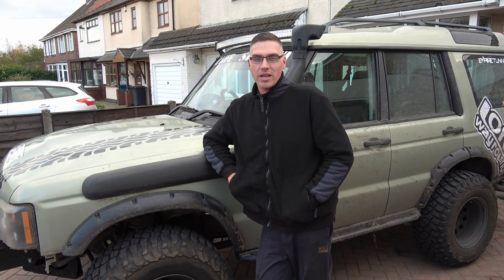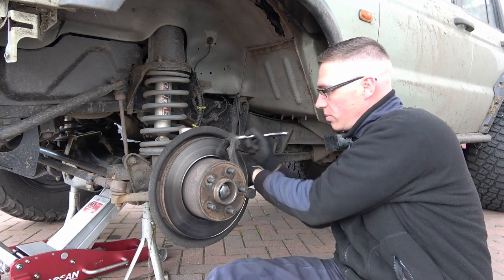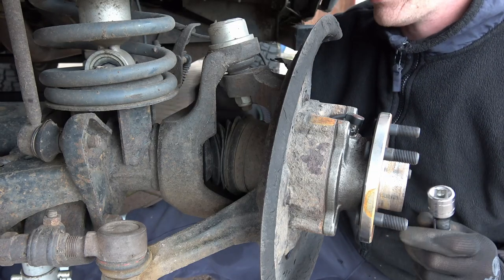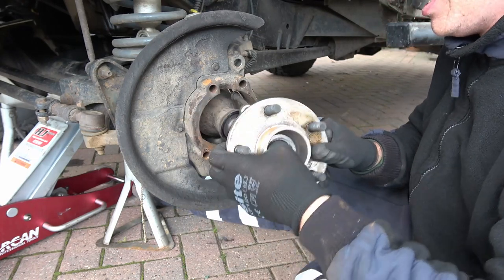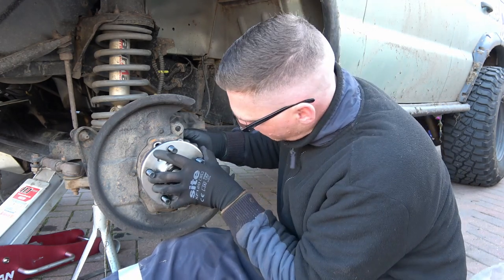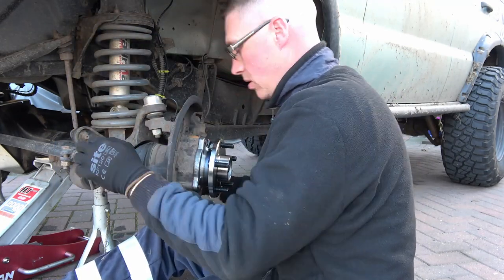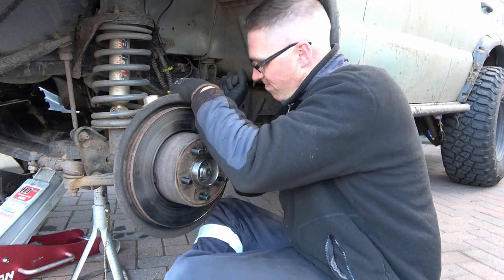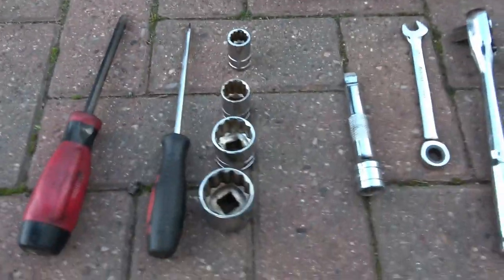Land rover Discovery 2 TD5 wheel bearing replacement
Land Rover discovery 2 TD5 front wheel bearing replacement start to finish guide also for all other discovery 2 models